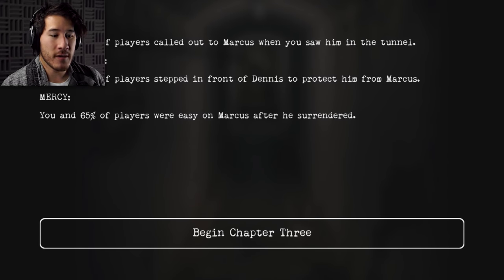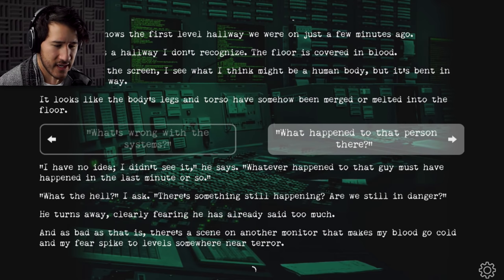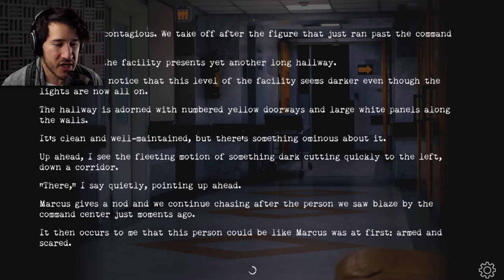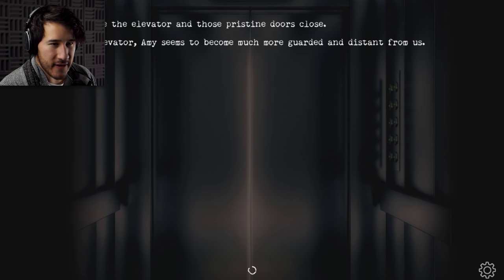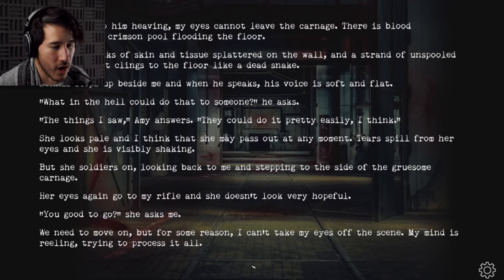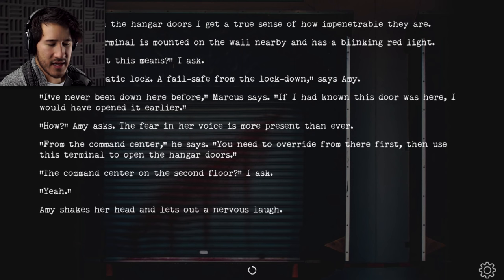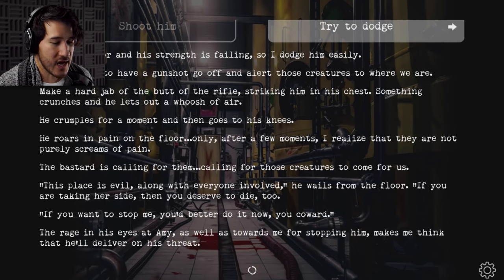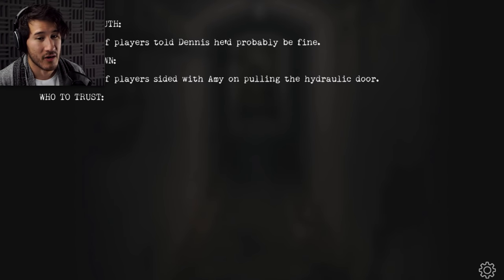Buried | Part 3 | MONSTERS IN THE DARKNESS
The monsters are absolutely real... and they're right here among us.